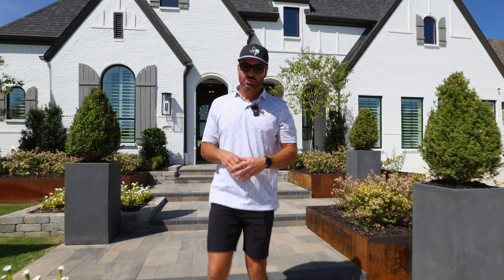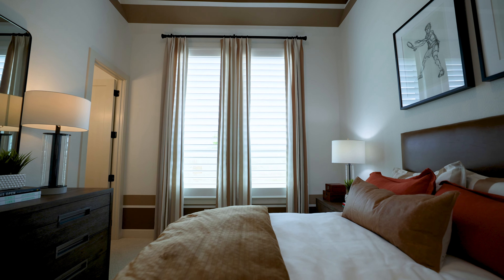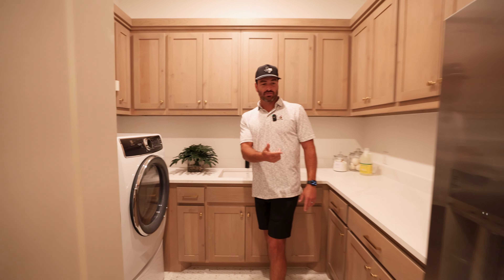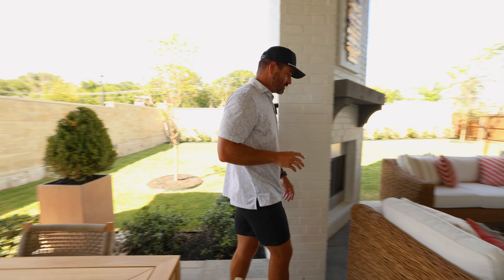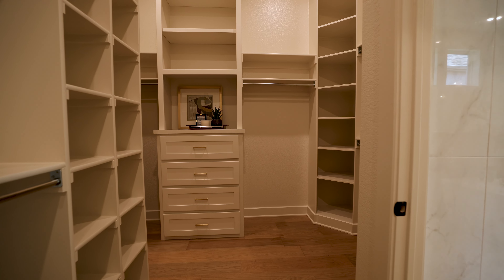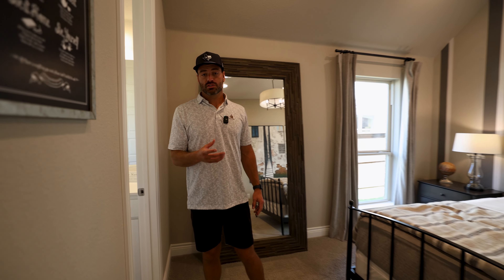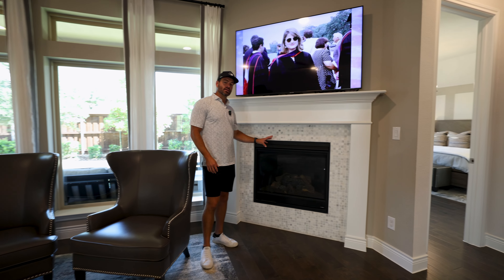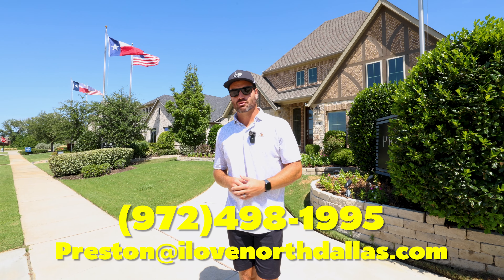GORGEOUS Homes Surrounded By NATURE In Dallas Texas! Trinity Falls McKinney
Trinity Falls is a vibrant 2,000-acre Johnson Development community in McKinney, Texas where
natural beauty and exceptional amenities combine to create a spectacular lifestyle. A world apart
from the hustle and bustle of nearby Dallas - yet never far from major employment centers,
shopping, dining and fun - Trinity Falls offers beautiful new homes by award-winning homebuilders,
acres of open green spaces, miles of forested trails and opportunities to connect with neighbors
and friends.

The great outdoors really are great at Trinity Falls. Our amenities beckon you to “get outside!”
There is something for everyone at The Lodge with its pool, fitness room, event space, and
catering kitchen. The Club with its beach-entry pool, splash pad, grilling area, tricycle track and
playground. And Old Joe Dog Park provides canine fun in the sun! Combined with engaging
amenities and a robust activity calendar, there is ample opportunity to connect with neighbors

Contact the Team - Preston Gale - Texas Realtor
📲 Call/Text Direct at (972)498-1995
FERRIS Realty 0733999